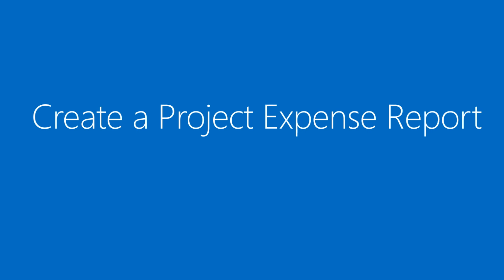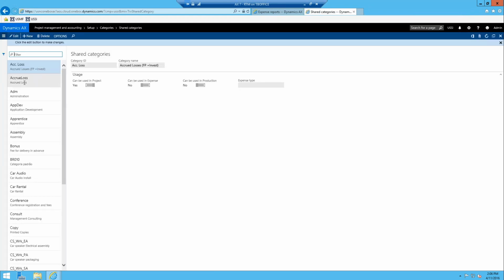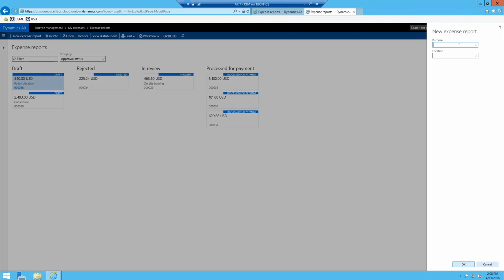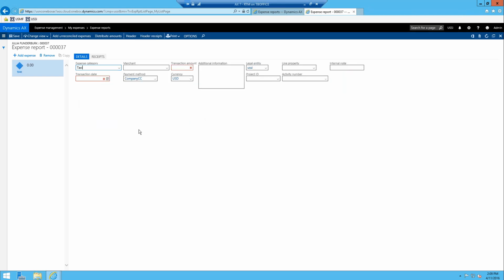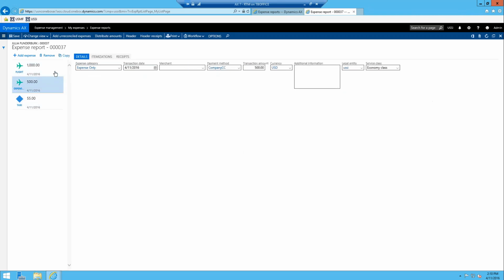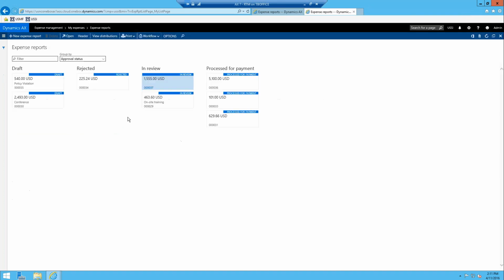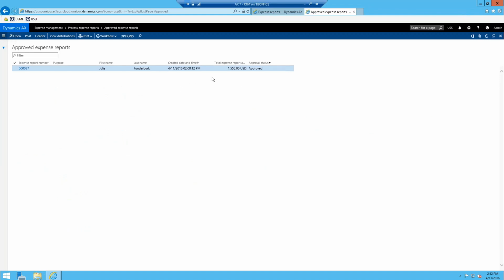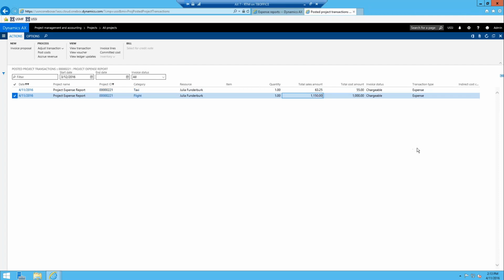80783 01 03 CPER/part5/3